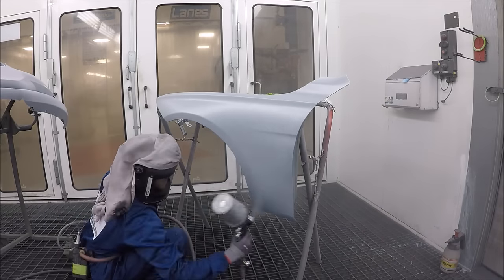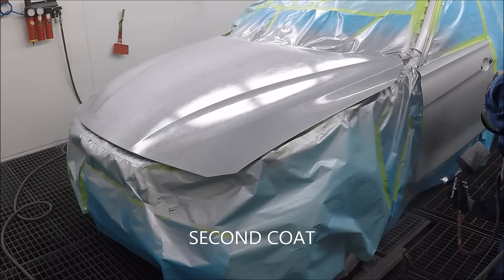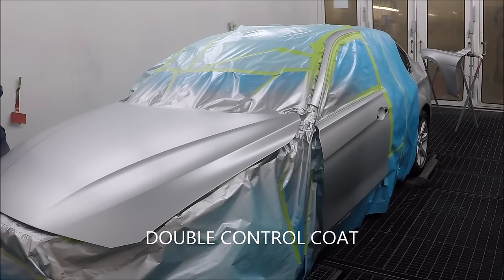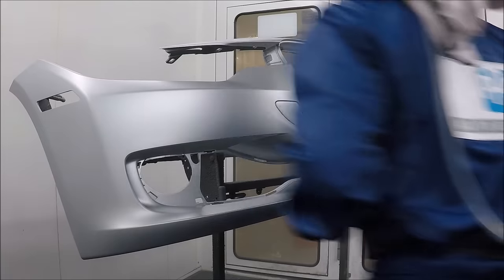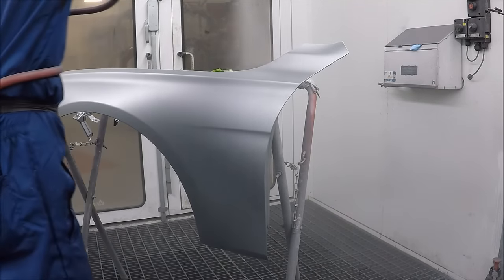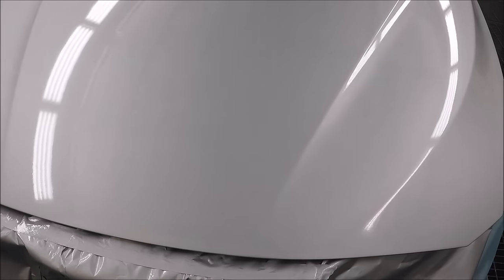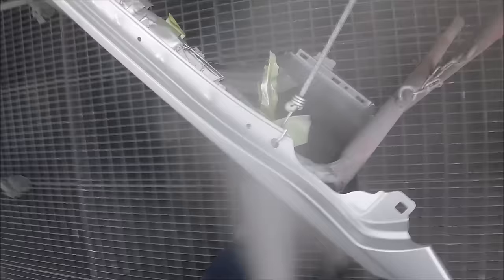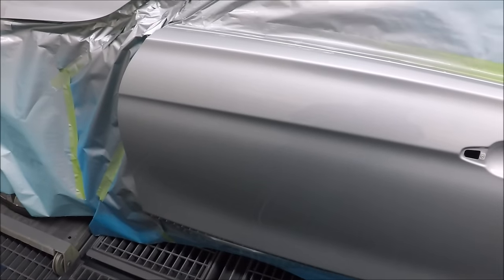Car paint HOW TO SPRAY SILVER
IF YOU GET ANYTHING FROM MY VIDEOS PLEASE BUY SOME HOODIES,T-SHIRTS AND MORE HERE!

WATCH ME PAINT MY FIRST BMW I8 PAINT JOB
WATERBASED TWO TONE"

1:10

HOPE YOU ENJOY THIS VIDEO AND YOU CAN LEARN A THING OR TWO! I SPRAYED THIS WITH A DEVILBISS PROLITE 1.2 TE20 CAP AND CLEARED WITH TEKNA PROLITE 1.3 TE2O CAP and i'm using PPG ENVIROBASE WITH EC530 CLEAR
18 psi for base coat and 16 psi for control coat
30 psi for clear

IF YOU TYPE IN THIS HASHTAG motivatedpainters on youtube you will be able to see ALL MY VIDEOS!! CHANCES ARE YOU HAVEN'T SEEN THEM ALL AND I KNOW THAT YOU WILL GET TONS OF VALUE FROM LOOKING THROUGH THEM!

IF YOU ARE NOT FOLLOWING ME ON INSTAGRAM YOU ARE MISSING OUT!

Camera 1
Camera 2